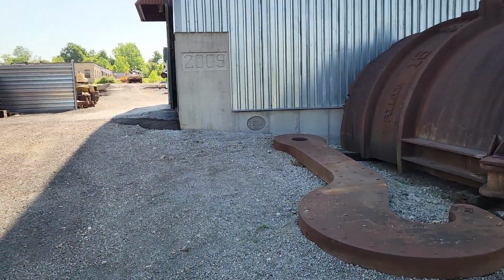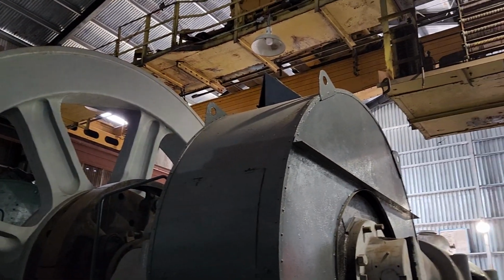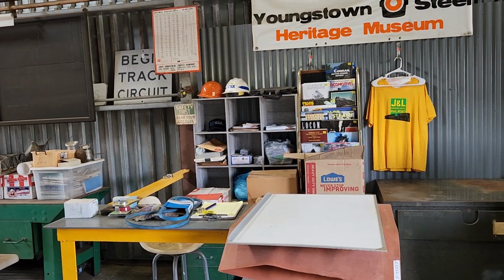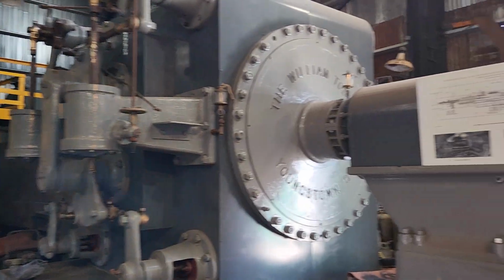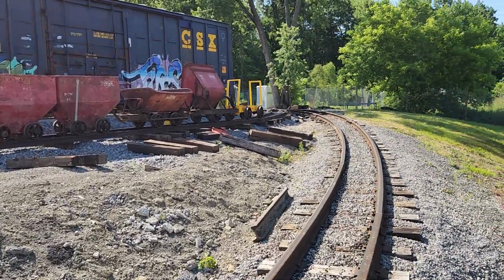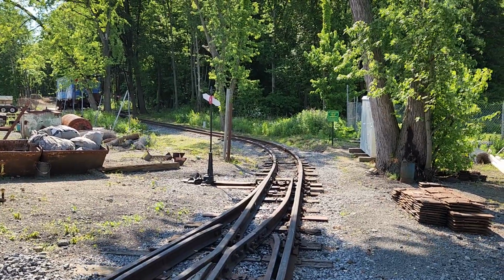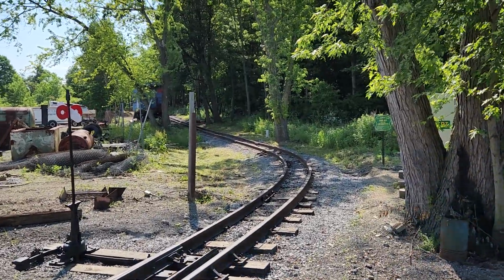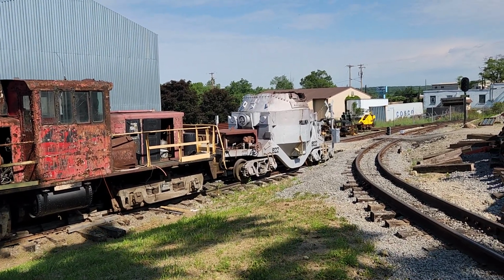What to Expect When You Visit the J&L Narrow Gauge Railroad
Visit us at 2261 Hubbard Road in Youngstown, OH.  Our website is youngstownsteel.org